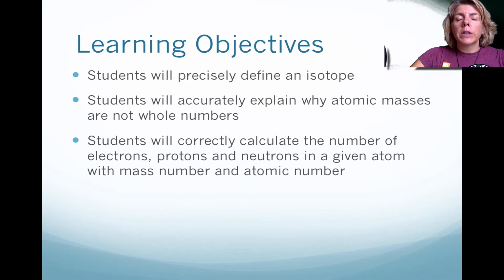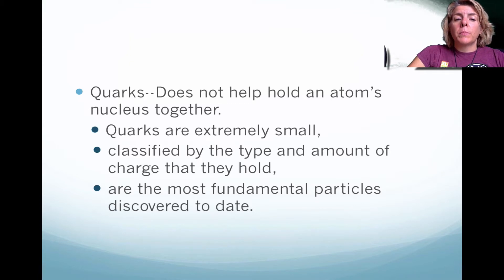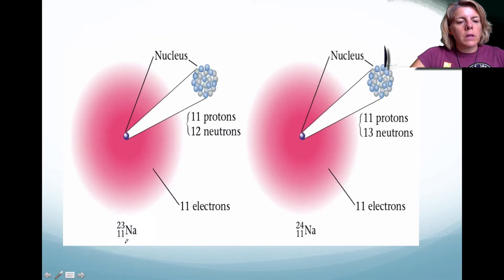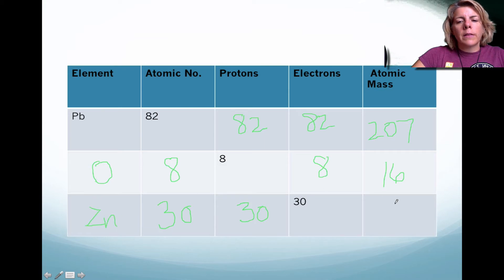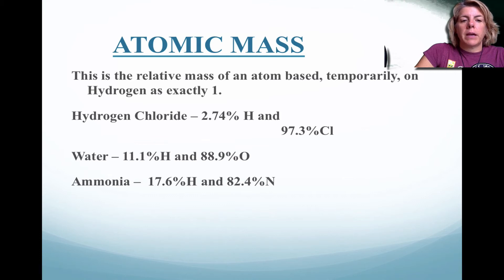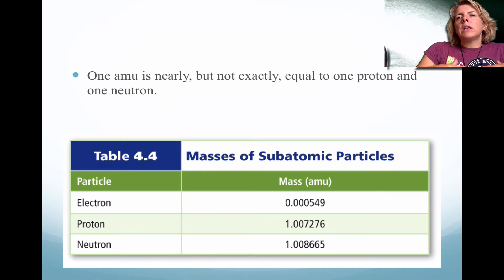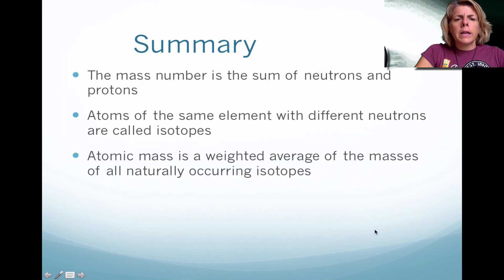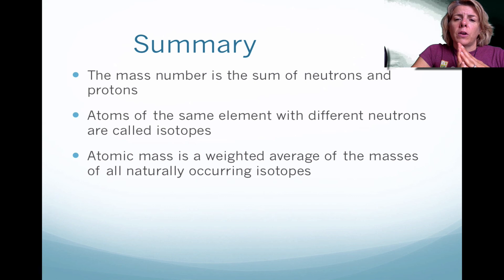Chapter 4 Structure of the Atom Pt III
This video describes discovery of the neutron and what is mass number.  It also describes average atomic mass.  In addition, the video explains how to calculate the number of protons, neutrons and electrons from atomic number and mass number.